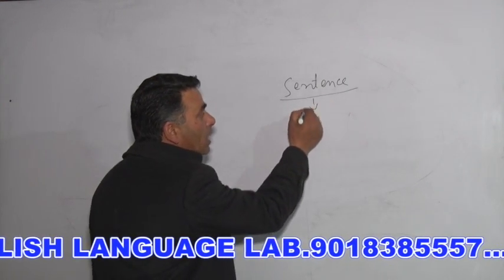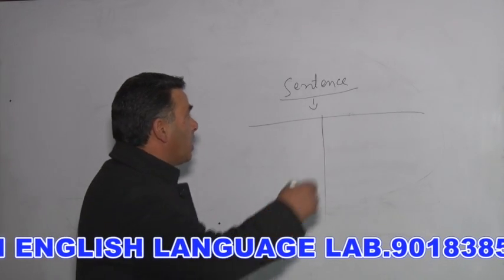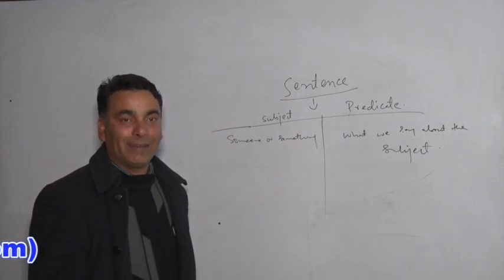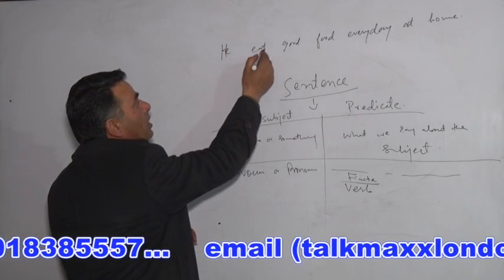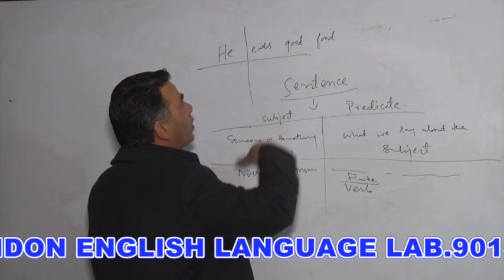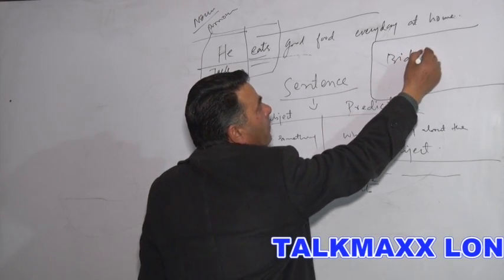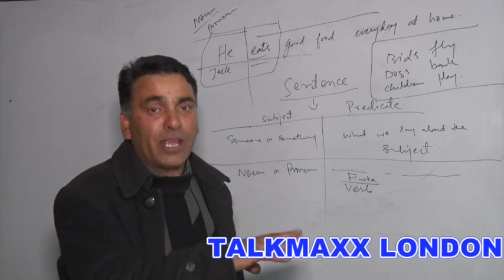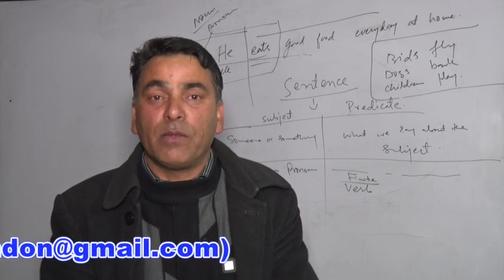Sentence making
Grammatical structure of sentence